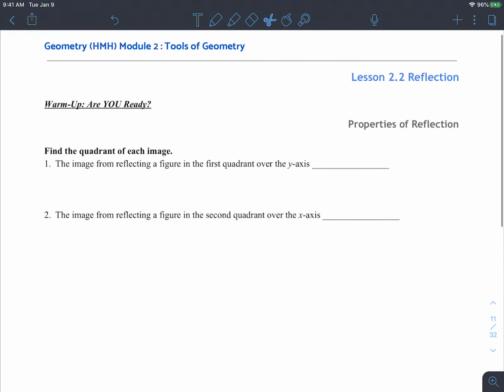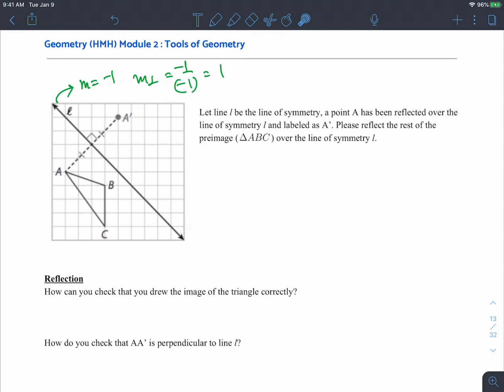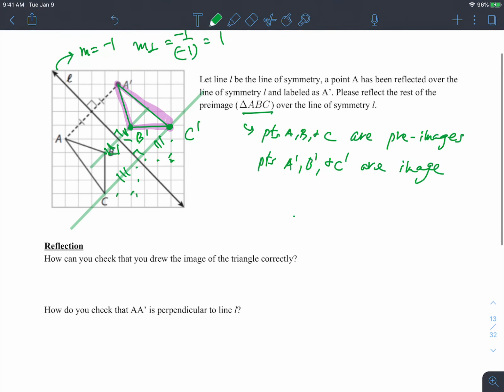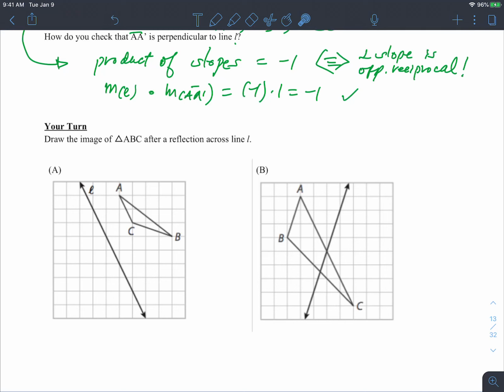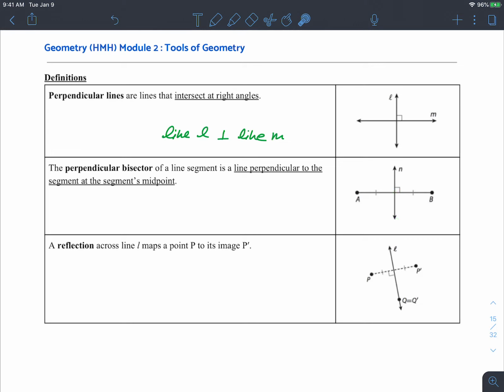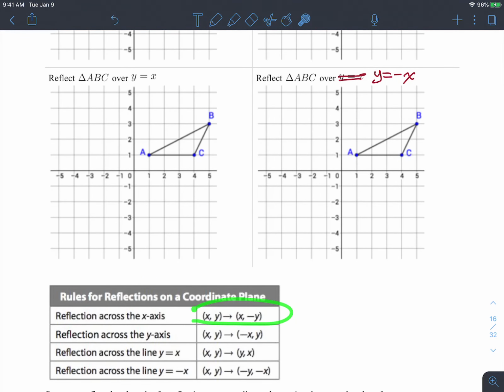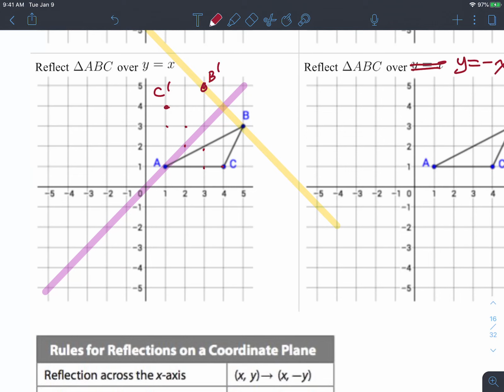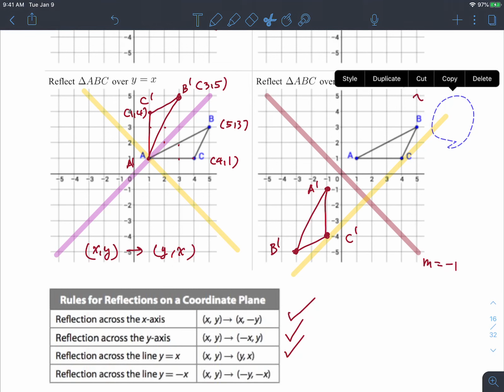Geometry | 2 2 Reflection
Unit 01: Transformations and Congruence
Module 2: Transformations and Symmetry
Lesson 2 2 Reflection